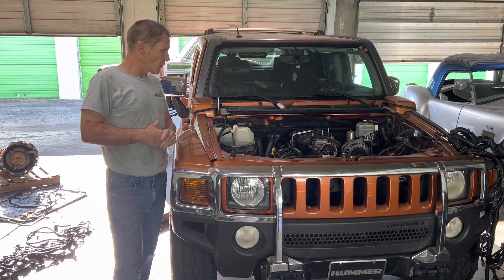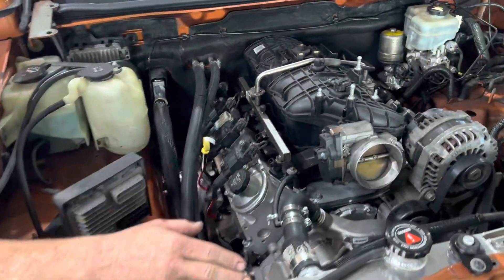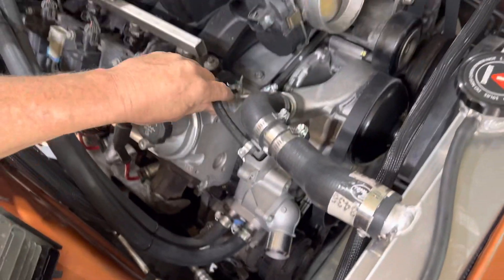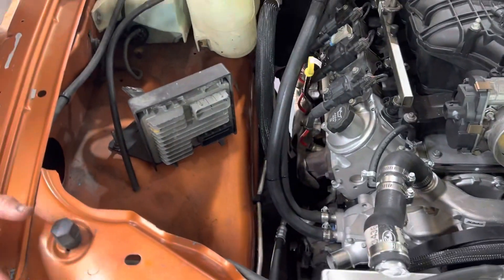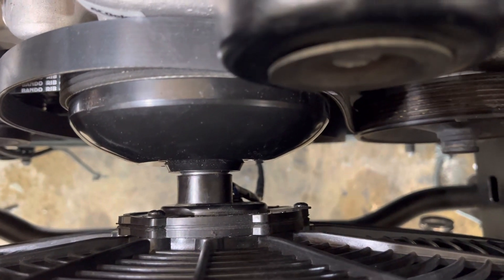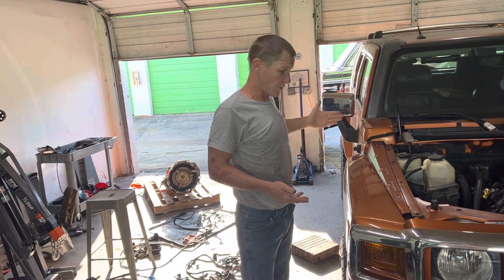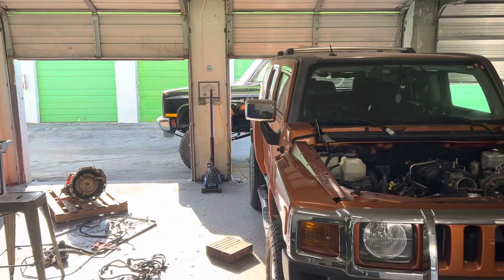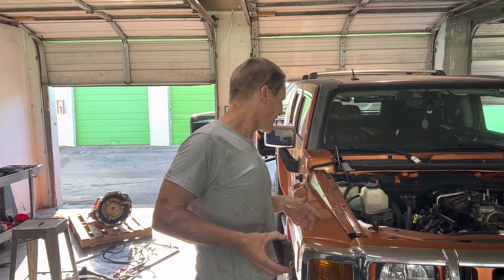Hummer H3 Alpha Conversion Plumbing and Exhaust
Here we have much of the H3 plumbed with specific hoses from a later year H3 that came with the 5.3L.

The A/C compressor hoses, the radiator hoses, and the power steering hoses all specific Hummer H3 2008+ 5.3L parts.

And we discuss our plan for the exhaust